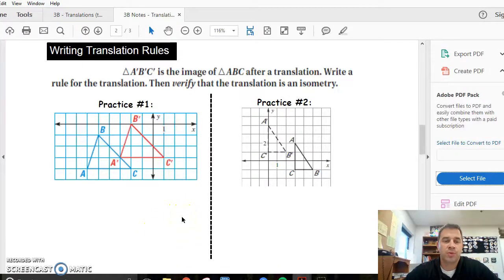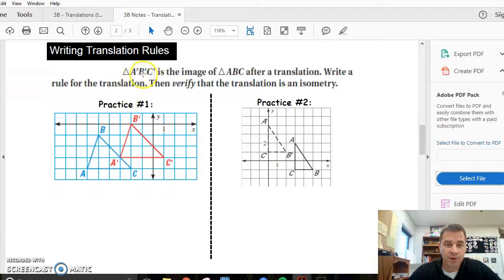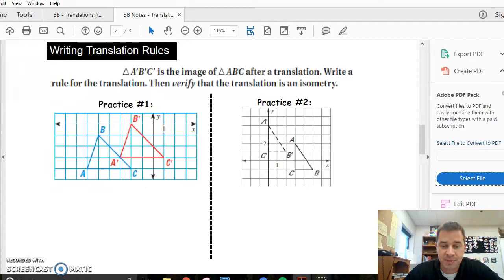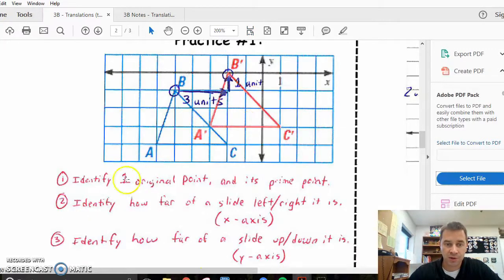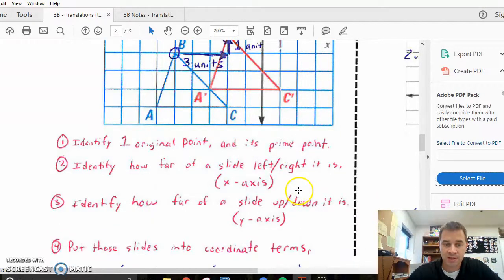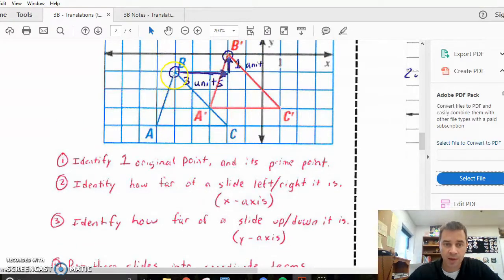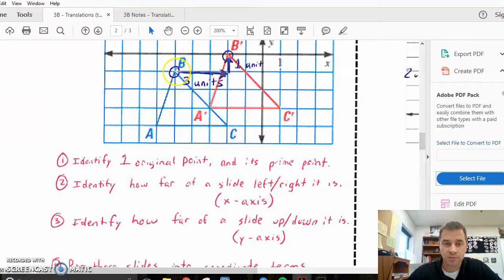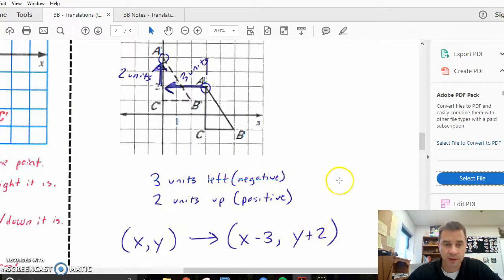Writing Translation Rules